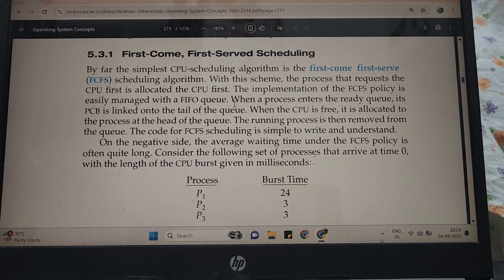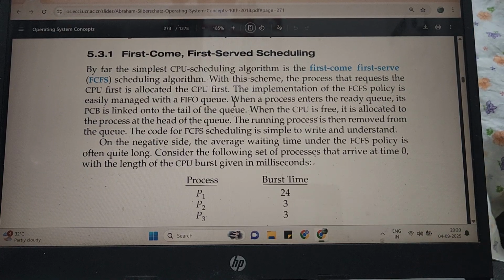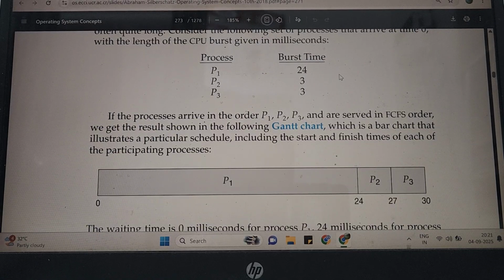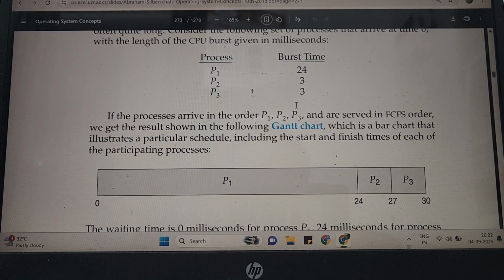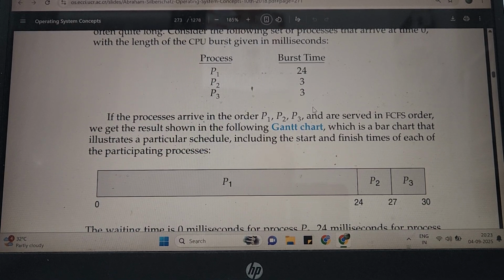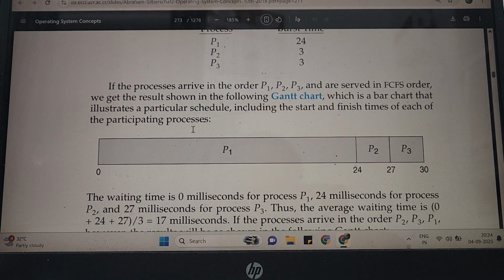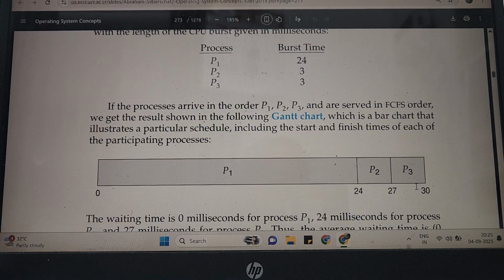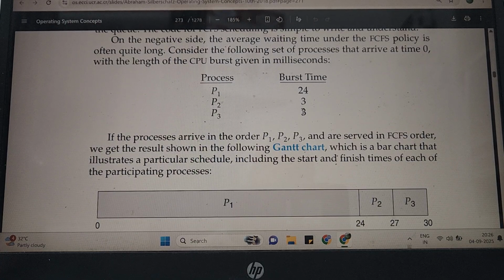OS • Process Scheduling • First Come, First Served